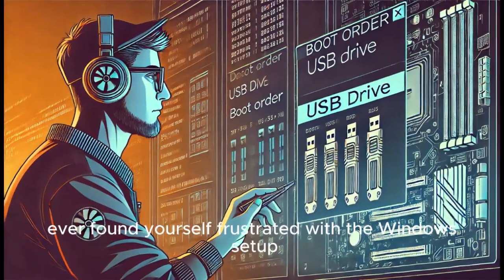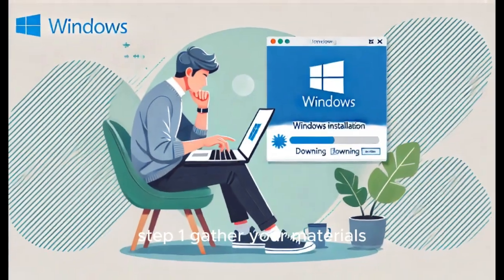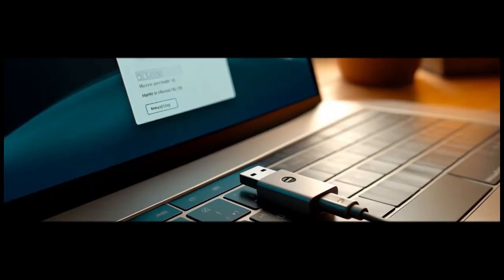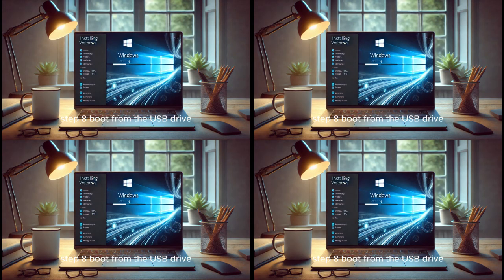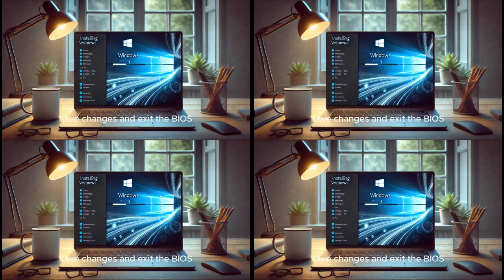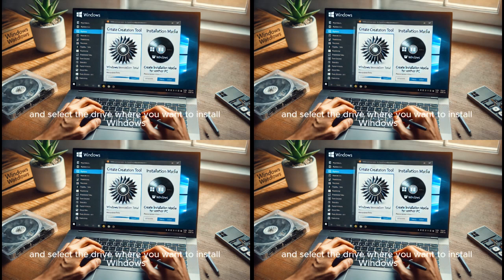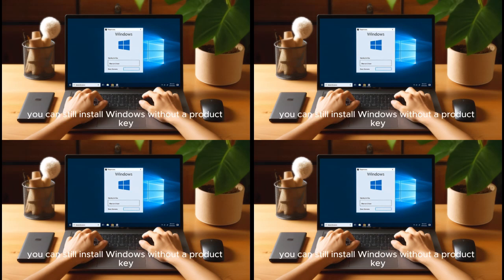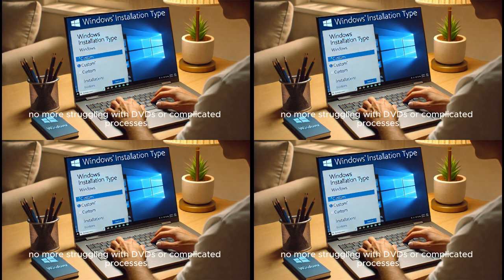I Installed Windows in 5 Minutes?! (UNBELIEVABLE)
Unlock the secrets of effortless Windows setup with our step-by-step guide on using a USB pen drive! Say goodbye to frustrating installations and hello to a streamlined process that will have you up and running in no time. In this video, we walk you through every stage of creating a bootable Windows USB drive and using it to install or upgrade your operating system.

Learn why USB installation is superior to traditional methods and discover how to:

Prepare your USB drive with the Windows Media Creation Tool

Navigate the installation process with ease

Troubleshoot common issues and answer frequently asked questions

Whether you're a tech novice or a seasoned pro, this tutorial will equip you with the knowledge to tackle Windows setup like a pro. Don't miss out on this game-changing method that will revolutionize the way you approach Windows installation.

Share your experiences or ask questions in the comments below – we're here to help!